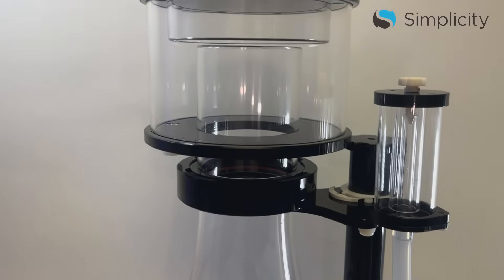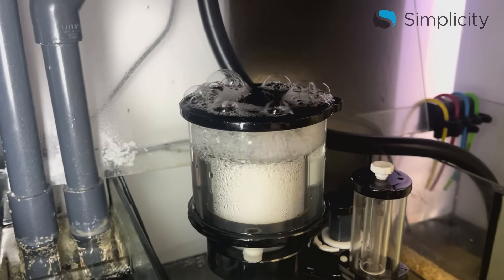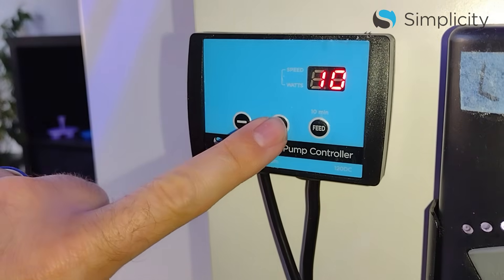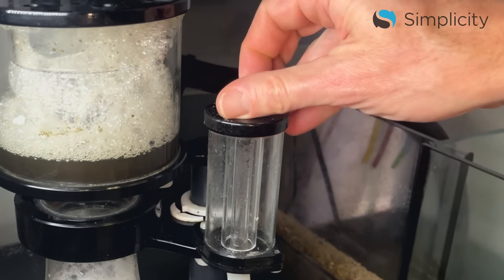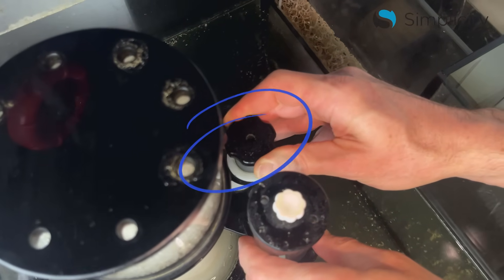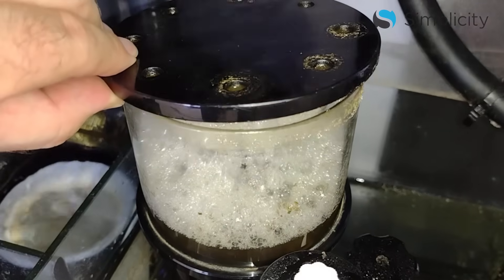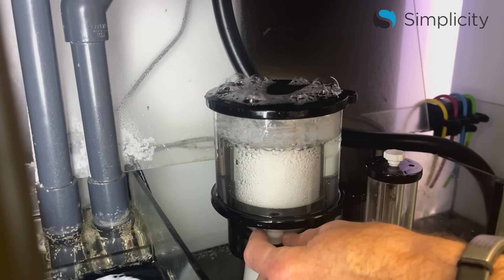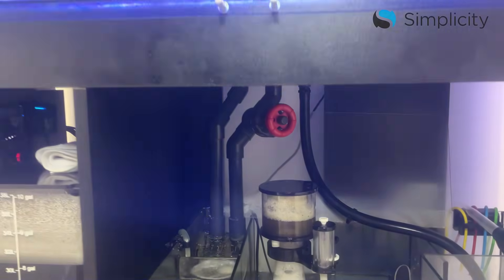How to Tune a Protein Skimmer - Simplicity Aquatics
Learn how to tune your protein skimmer in four easy steps! In this video, we walk you through the simple process to get your Simplicity Protein Skimmer running at peak performance—improving water clarity, nutrient export, and overall tank health.

Whether you're a beginner or a seasoned reefer, these tips will help you dial in your skimmer quickly and effectively.

📘 Learn More About Tuning a Protein Skimmer

⏱️ Video Chapters

0:00 – Intro
0:18 – Step 1: Set the water level
0:52 – Step 2: Adjust the speed of your pump
1:08 – Step 3: Adjust the air intake
1:35 – Step 4: Adjust the water level inside the skimmer body using the gate valve
2:30 – Final tips & troubleshooting